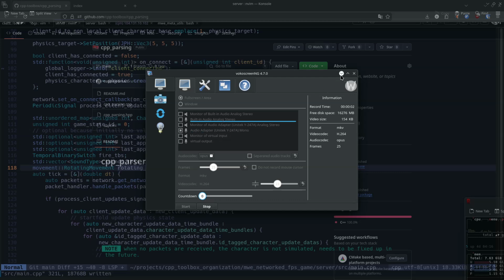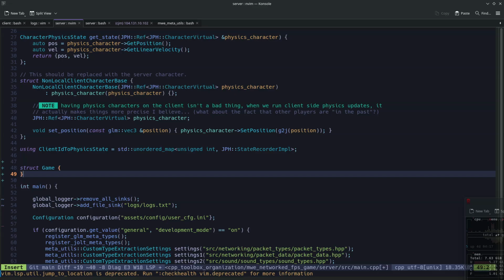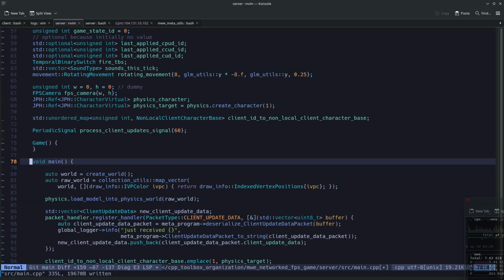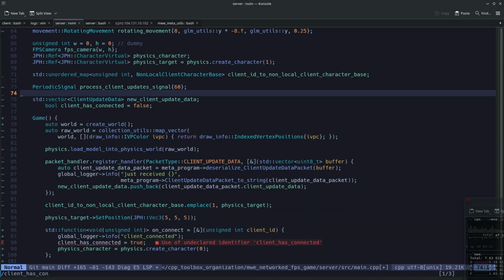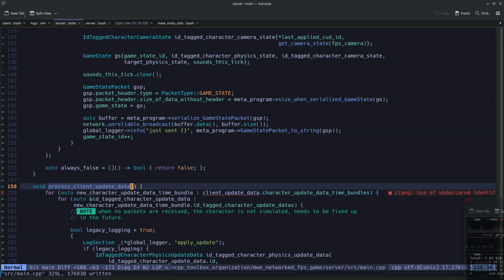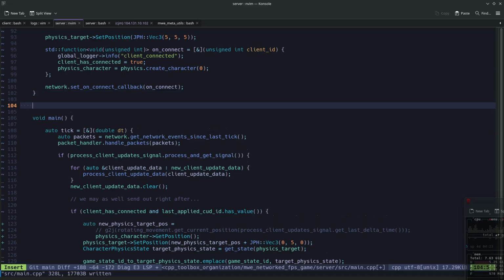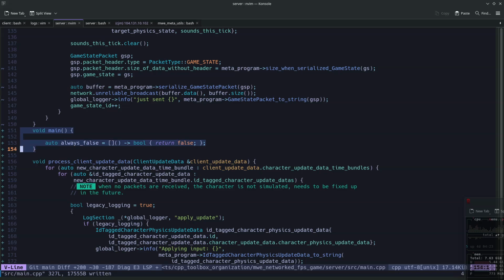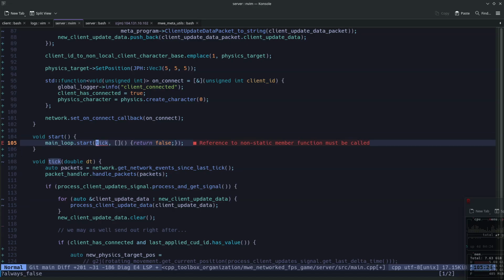extracting functions from main()